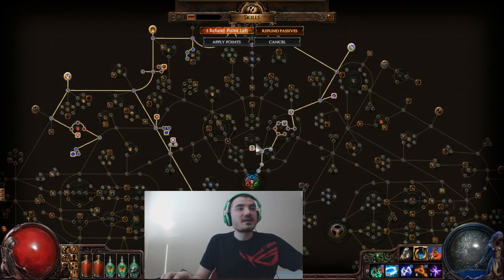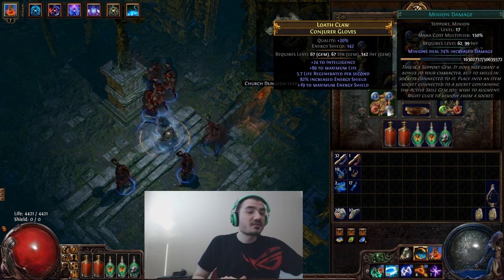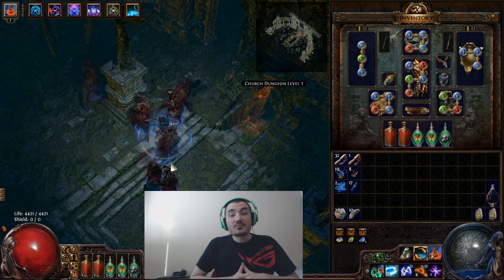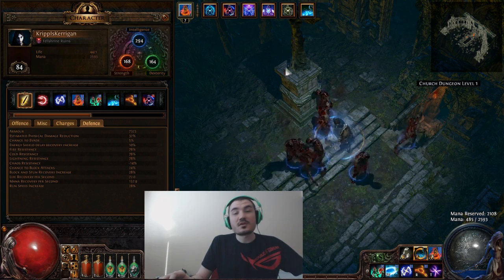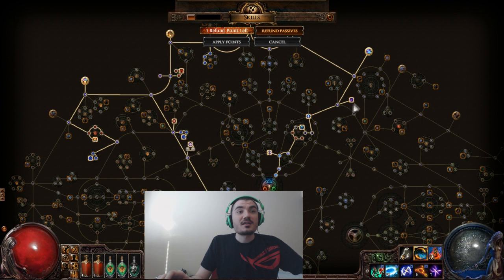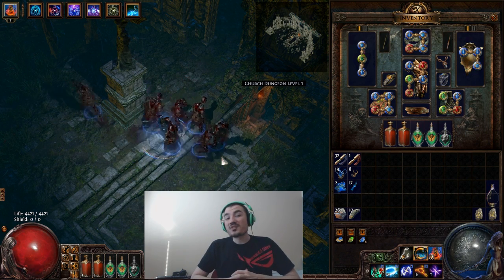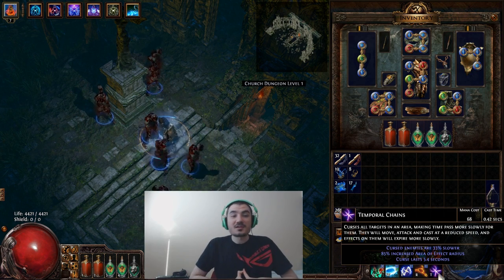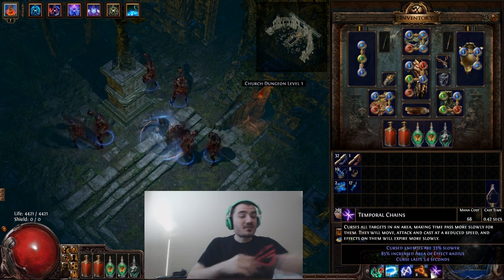[Path of Exile] Kripp's Support Summoner Build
The zombies will beliebe in you.